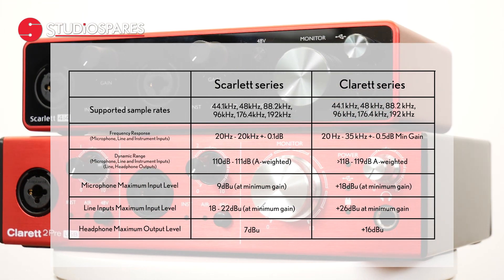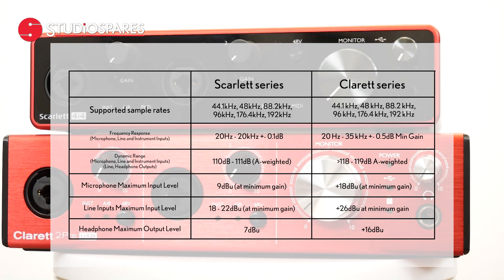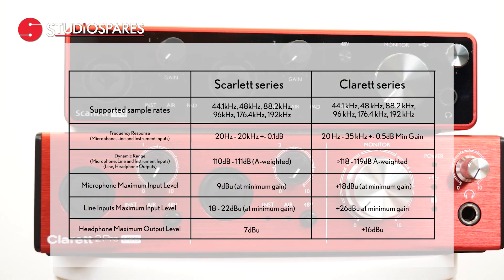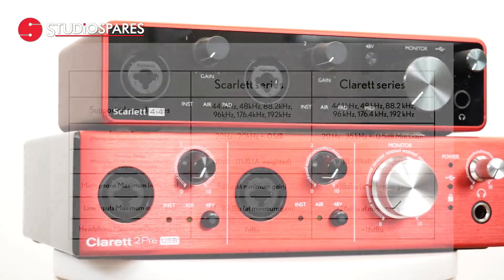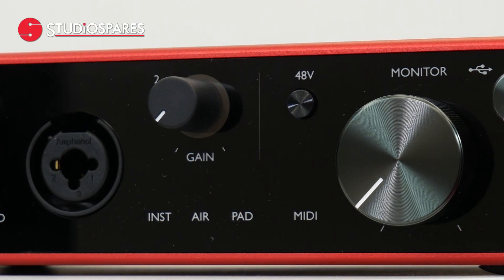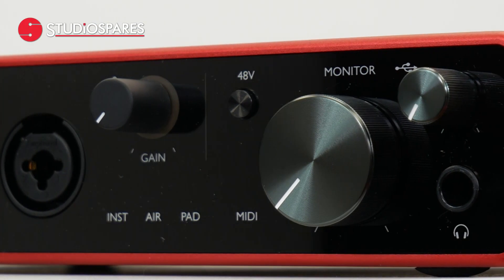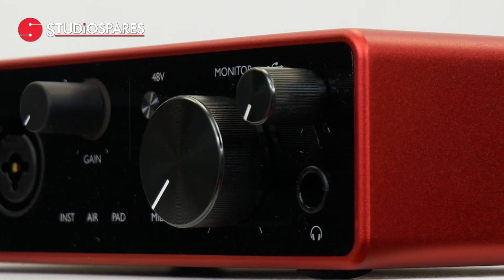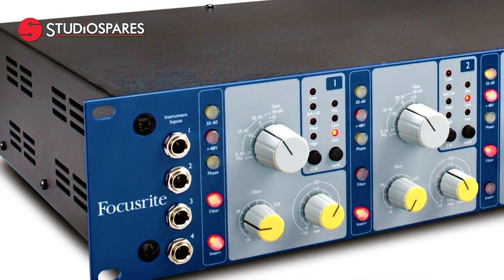Focusrite Scarlett or Clarett and what's the difference?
For more information on the Focusrite Scarlett and Clarett Interfaces

Focusrite Scarlett or Clarett and what's the difference? In this video, we look at what differentiates the Focusrite Scarlett and Focusrite Clarett audio interfaces to help you decide on which to buy.

Buying an audio interface can sometimes be an overwhelming decision to make, however, if you've already decided on Focusrite this video helps explain the differences between the Clarett and Scarlett interfaces and will help you make an informed decision.

The voice-over for the main part of the video was recorded using the Focusrite 2i2 bundle which features Scalrtlett Studio headphones and the Scarlett Studio microphone.